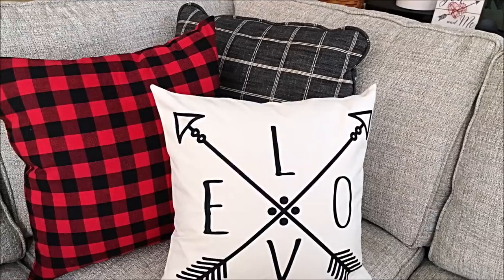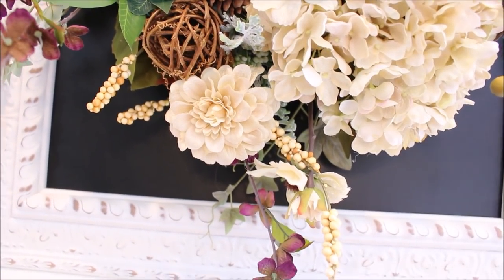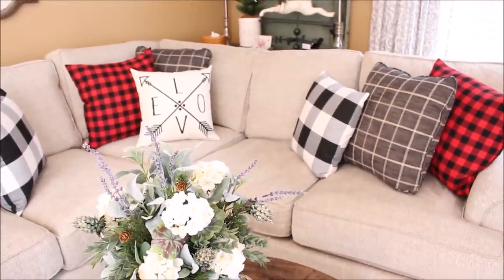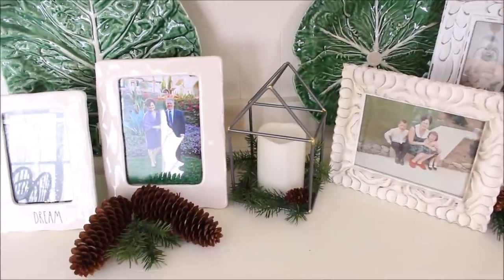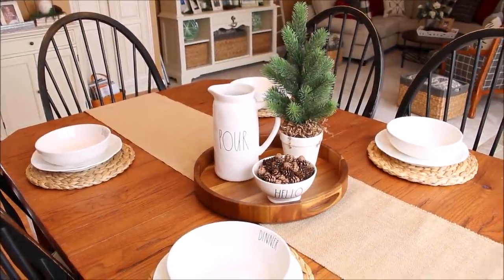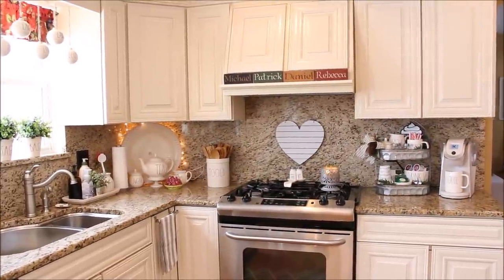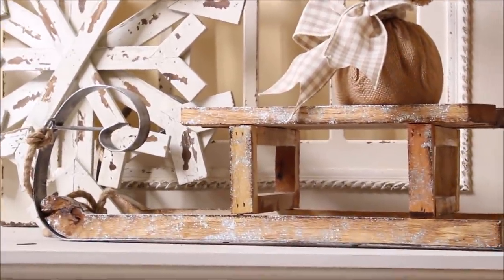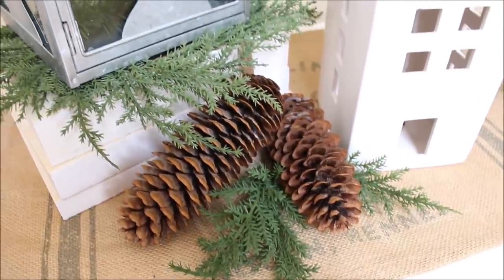Winter Decor Home Tour / Winter Decorating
After the holidays my home can look so empty so on our winter home tour today I have decorated for winter with pine, pine cones and a bit of red to brighten everything up and to celebrate Valentines Day!

Erin Condren:  Get organized in 2019 Save $10 on an Erin Condren Life Planner with this link:

Hello Friends!